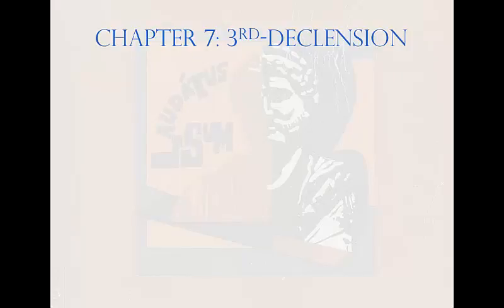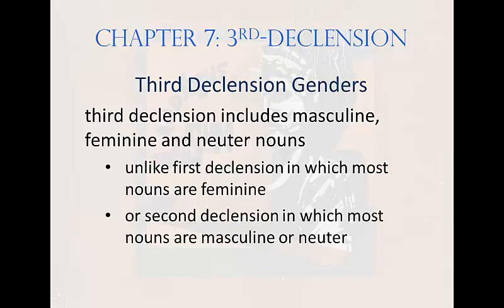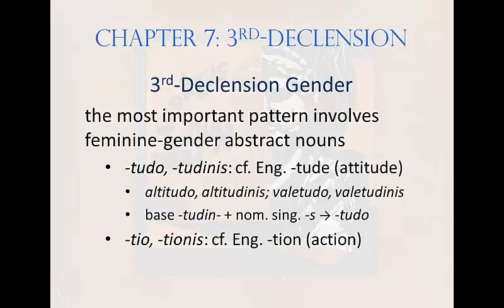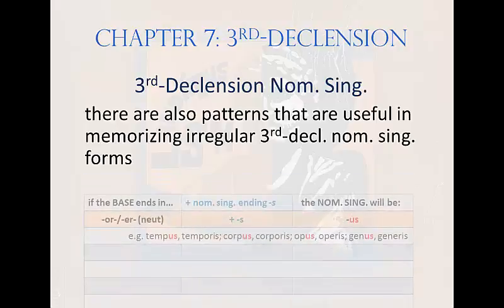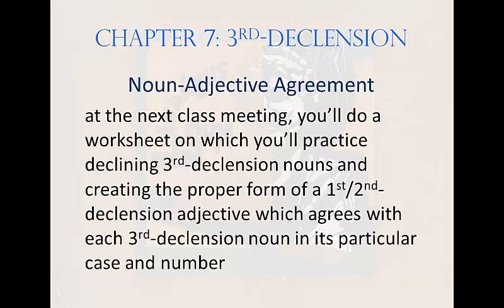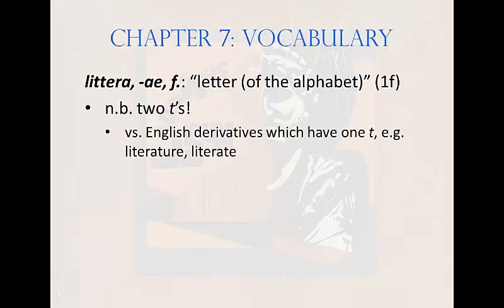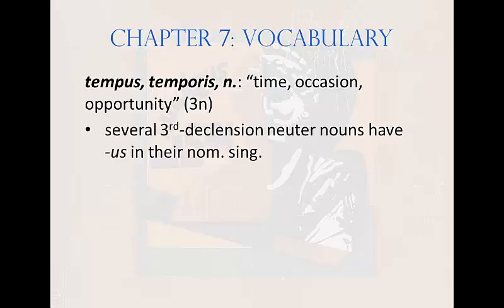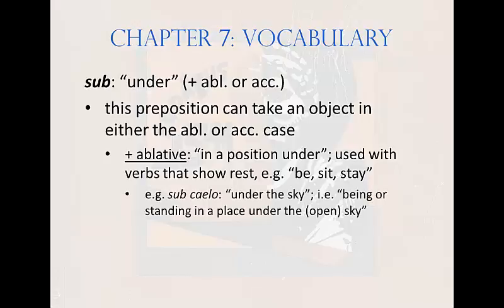Chapter 7: Third-Declension Nouns